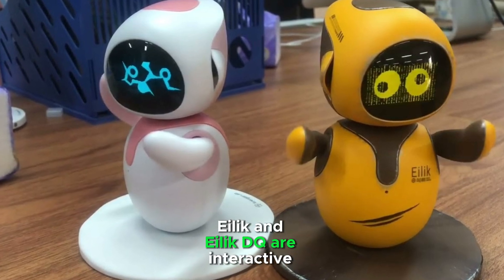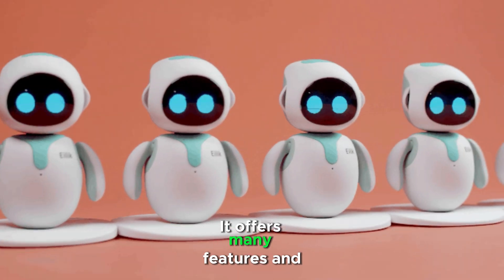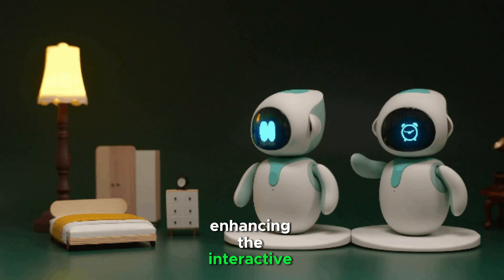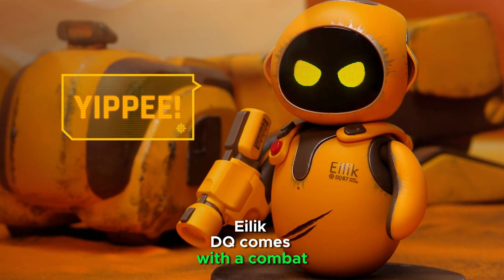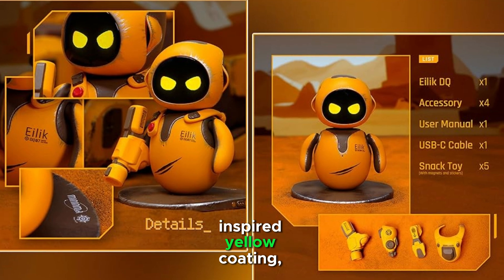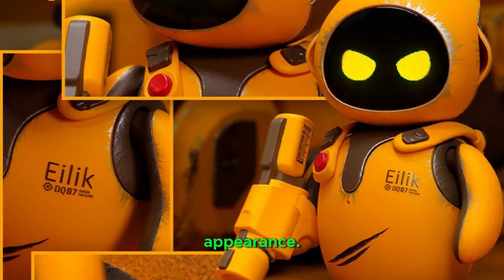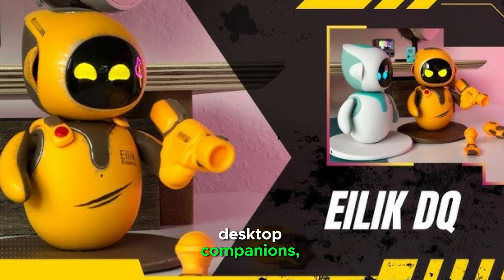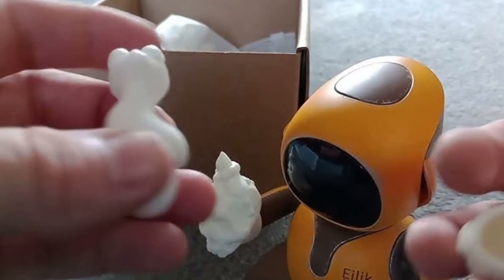Eilik vs Eilik DQ robots, What is the difference between them?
Eilik and Eilik DQ are interactive companion robots developed by Energize Lab, designed to provide interactive and emotional engagement.

Eilik is equipped with emotional intelligence, enabling it to express various emotions and interact socially with users. It offers many features and games, including a countdown timer, Pomodoro timer, talking toy, monster shooter, fishing game, and the ability to dance to music. When multiple Eilik units are placed together, they recognize each other, play, and build friendships, enhancing the interactive experience.

Eilik DQ features a unique yellow desert coating, setting it apart from the standard Eilik models. It includes an exclusive "Monster Shooter" game where users battle against a character named Antmeow, providing a unique interactive experience. Eilik DQ comes with a combat kit that includes three weapons to enhance gaming and interaction, particularly for its Monster Shooter game.

Eilik has a standard design with a variety of color options such as classic gray or other themes depending on releases. Eilik DQ features a desert-inspired yellow coating, giving it a distinct and adventurous appearance.

Eilik offers core interactive features like emotional expressions, games, dancing, and social interaction with other Eilik units. Eilik does not come with additional physical accessories specific to games or themes.

Eilik is ideal for users looking for a fun, emotional desktop companion for general entertainment and interaction.

Eilik DQ is geared toward users who want a more action-packed experience with additional gaming elements.

Eilik and Eilik DQ are engaging desktop companions, offering entertainment and interactive features to users. If you’re looking for a versatile companion robot with broad interactivity, Eilik is a great choice. If you prefer an edgier design with exclusive action gaming and additional accessories, Eilik DQ is the better option.

You can read the article about Trending topics about Eilik robots in Education, Healthcare, Customer Service and Workplace

You can read the article about: Eilik DQ robots review, advantages, disadvantages and specifications